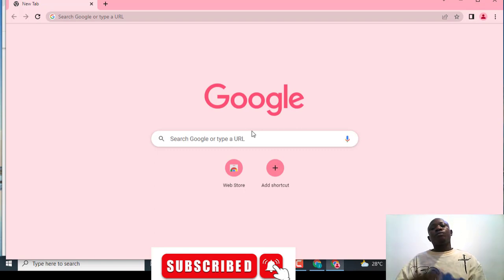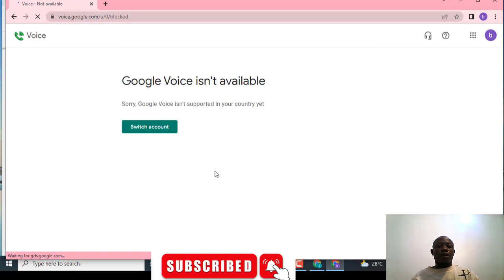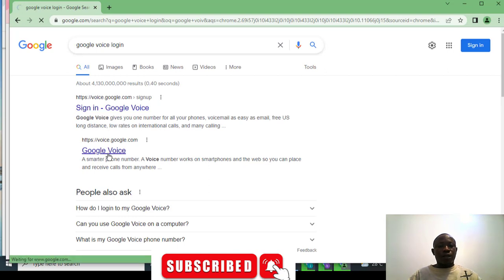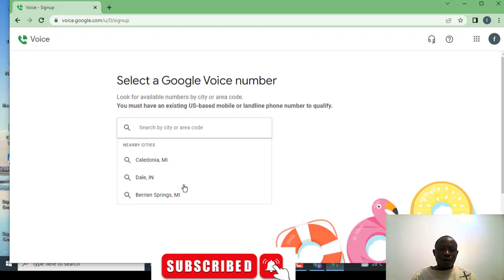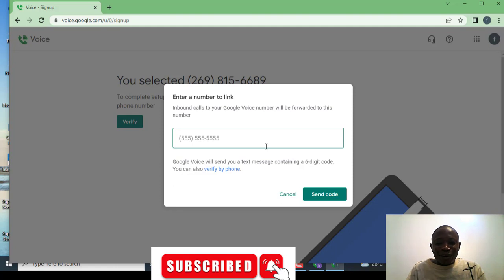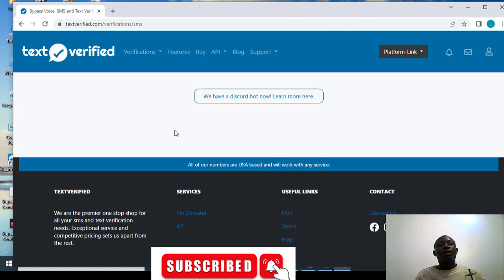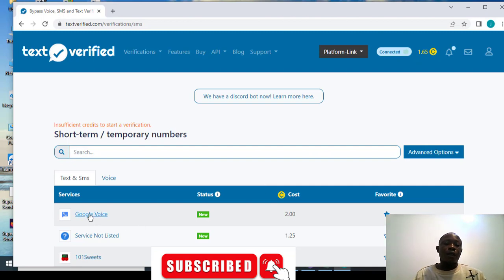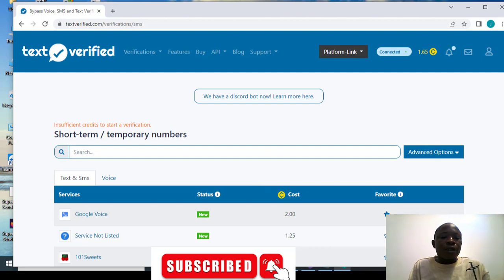how to create google voice account fast 2022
Google voice numbers have become very popular now our days, due to their numerous advantages or benefit.

how to create a google voice phone number*
,how to create a new google voice account*
,how to create google voice account in india*
,how to create google voice number for whatsapp*
,how to create google voice number on android phone*,